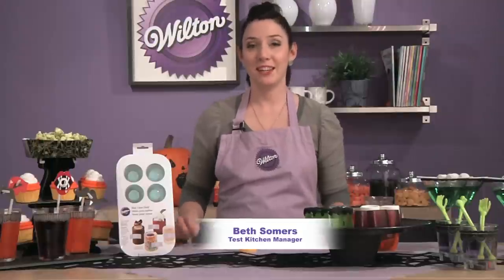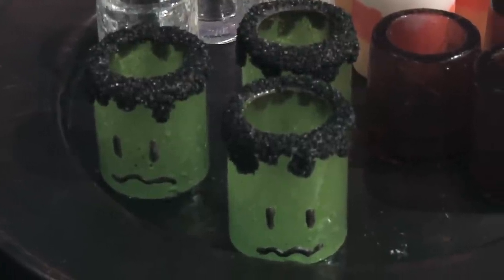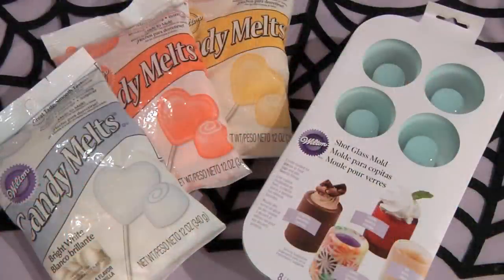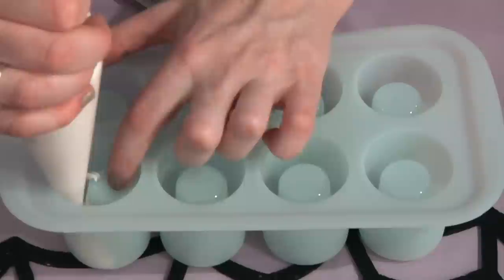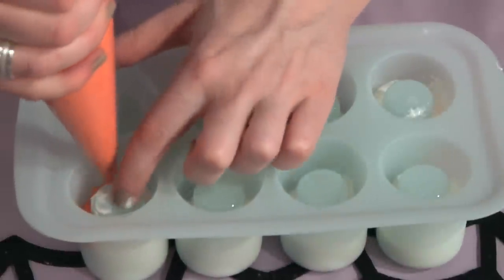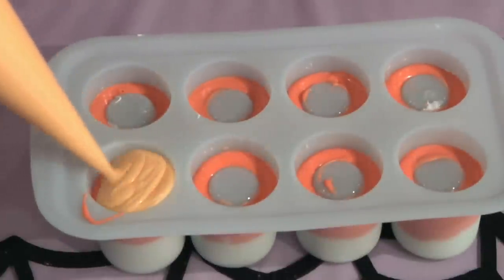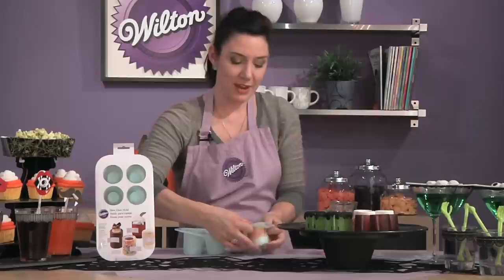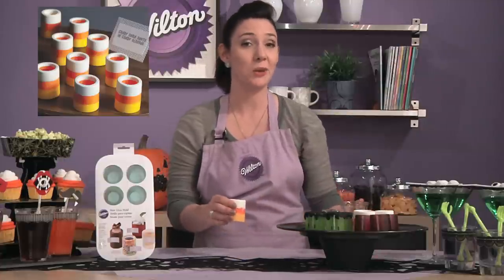How to Make Candy Corn Shot Glasses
Learn how to make edible candy corn shot glasses using Candy Melts candy.

Use white, orange and yellow Candy Melts candy to create layers of colored candy to resemble Halloween’s most iconic candy — candy corn. Fill them with your favorite spirits, or check out our Candy Corn-Infused Vodka recipe

Wilton Cake Decorating

The Wilton channel is your go-to resource for cake decorating techniques, tips and tutorials.
We make it easy...you make it amazing!™